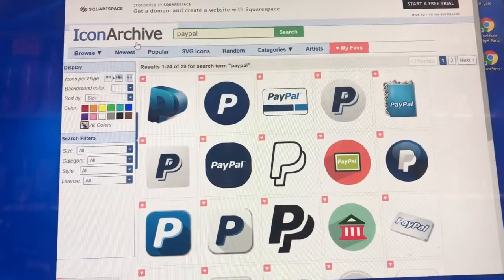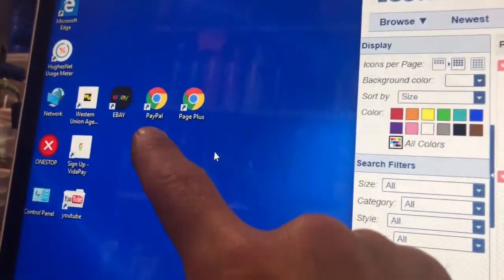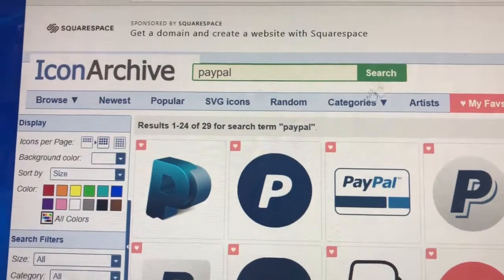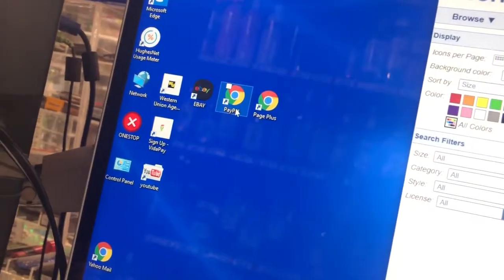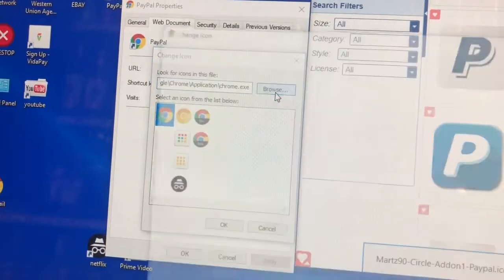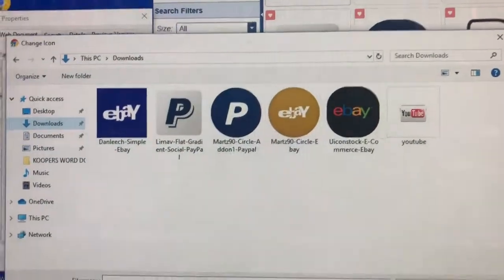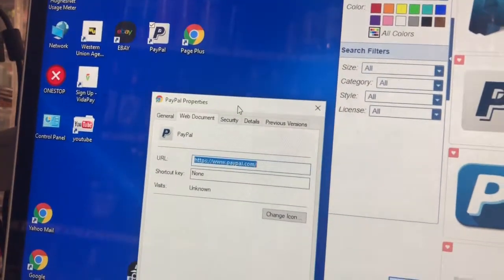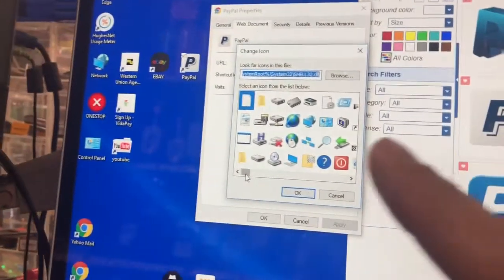How to change your windows desktop icons to logos that you want